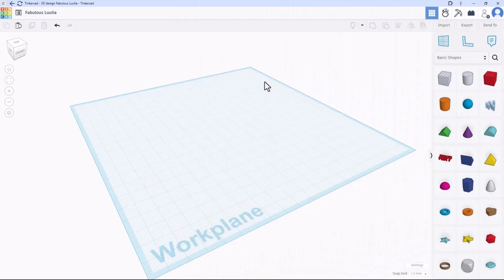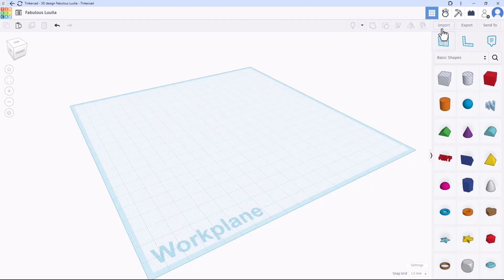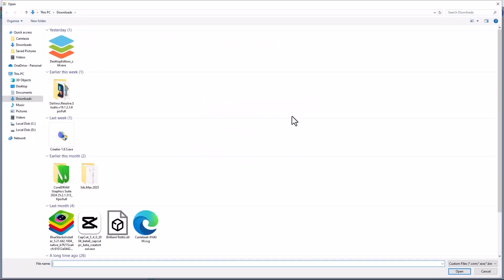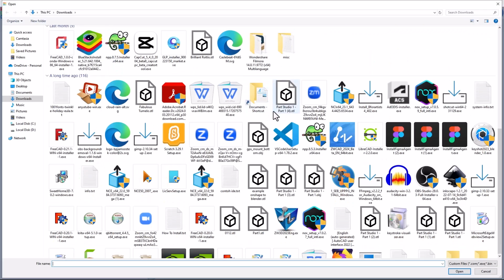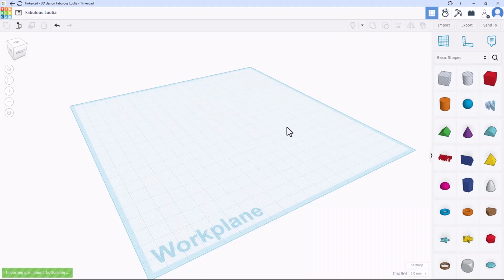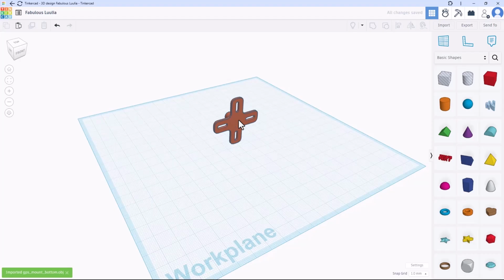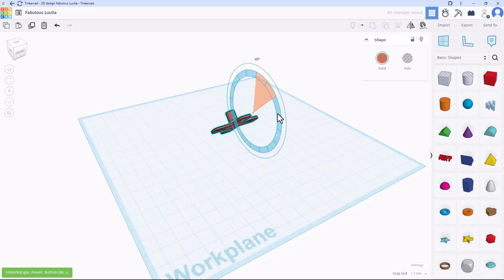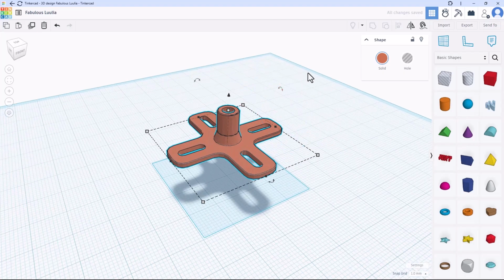TinkerCAD How To Add Components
Learn how to add components in TinkerCAD with these easy-to-follow steps. TinkerCAD is a user-friendly online platform for creating 3D designs. Master the art of adding components now!